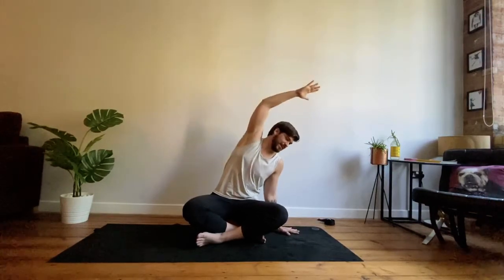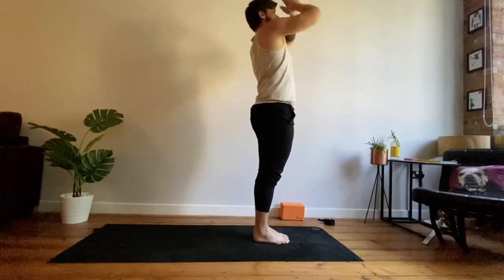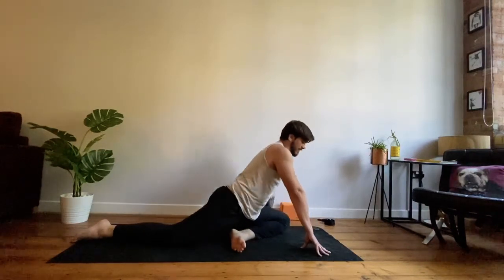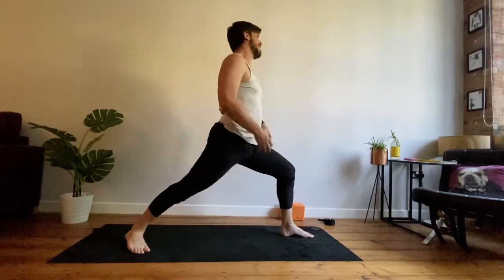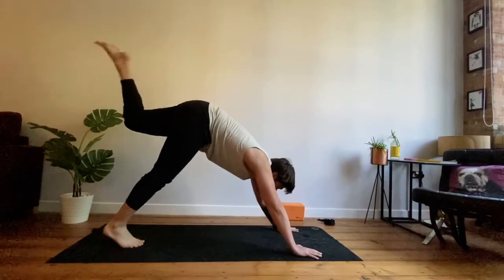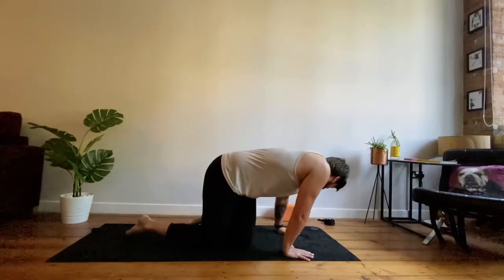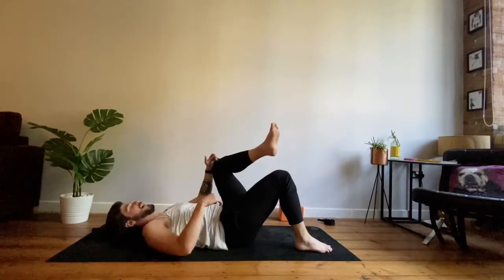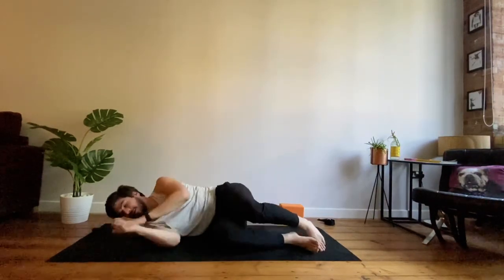BONJOUR YOGA - BY#19 - 40 min Half Moon Flow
Bonjour everyone and welcome to BY#19!

This flow has nothing to do with astrology, just saying :)
You will work your glutes, hips flexors and quads to make sure you are well prepared to hop into your half moon peak pose! I loved filming this one, hope you will enjoy it too.

Get in touch if you have any questions or comments :)